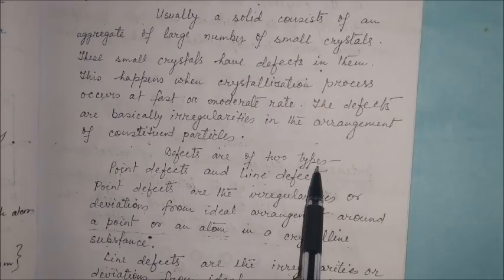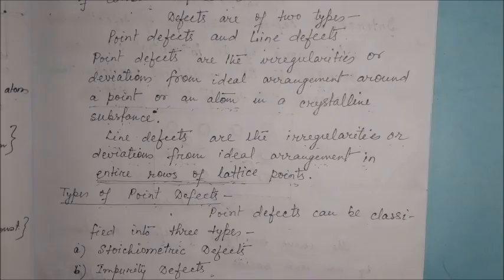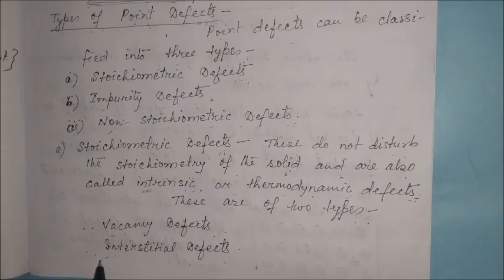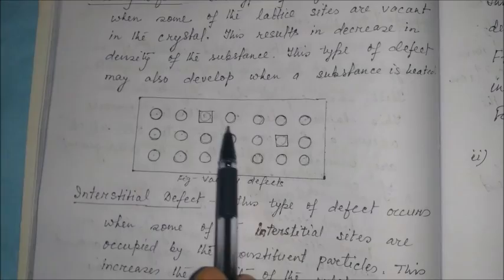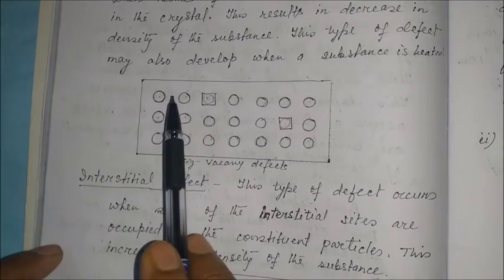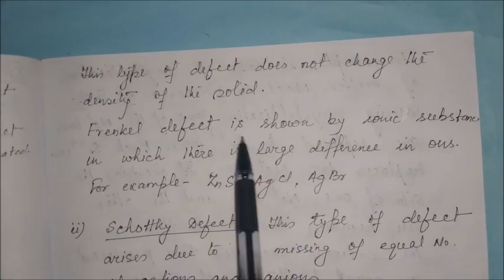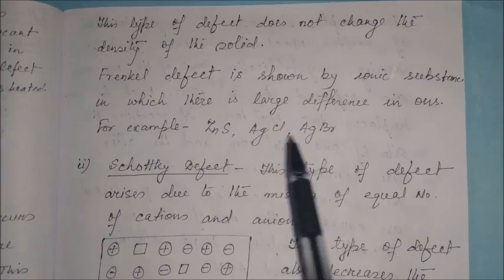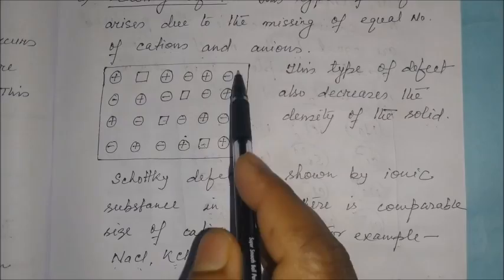Class XII Ch-01Solid State L-09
Class XII Ch-01 Solid State Lecture-09
by VNM